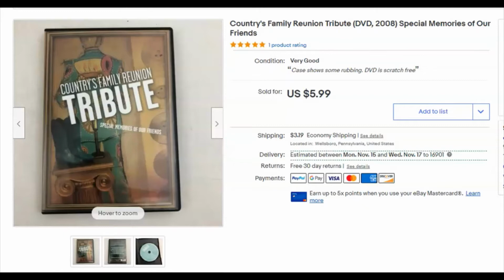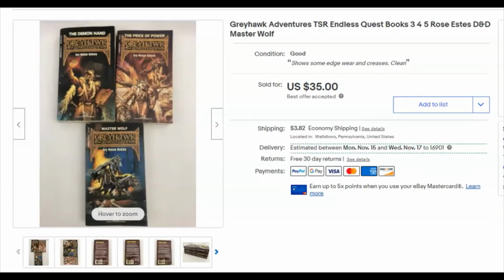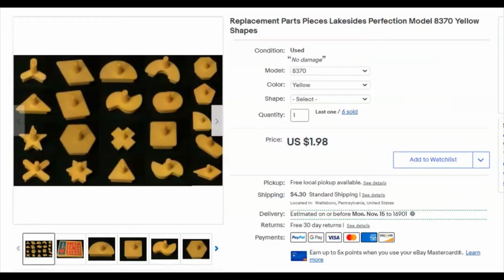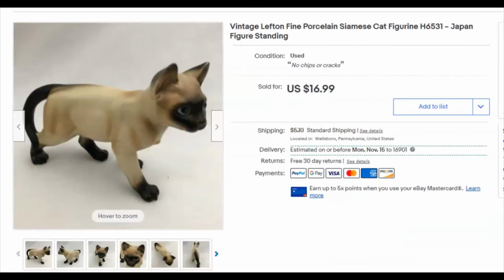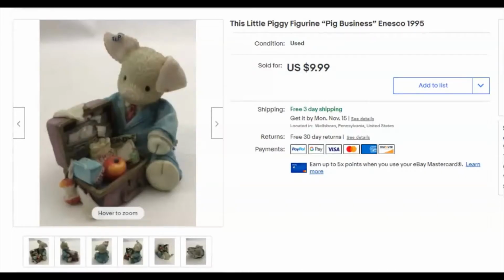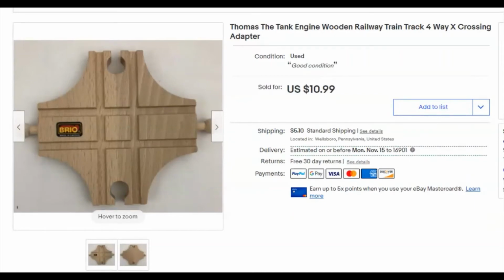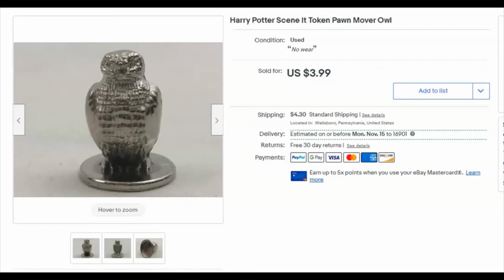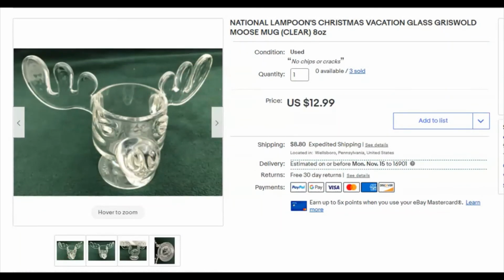What Sold This Week on eBay September 1-7, 2021done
Favorite boxes & shipping supplies
these are 6x4x4. I like this seller.
6.25" x 8.5" poly bags
10" x 12.5" poly bags

Favorite Tools
Woodland Scenics Foam Cutter from Amazon
ZP 450 Zebra Thermal Printer. This is the one I'd go with because it has the set-up disk and tech support which would have saved me hours and tons of frustration. Plus they include 4 rolls of labels. When I bought mine I got a box of labels (24 rolls) which ended up working out to .07 cents a label. So doing the math on this listing actually makes it cheaper than the lower priced ones.